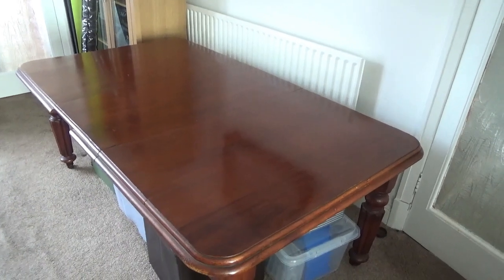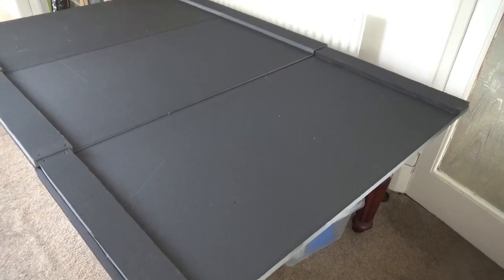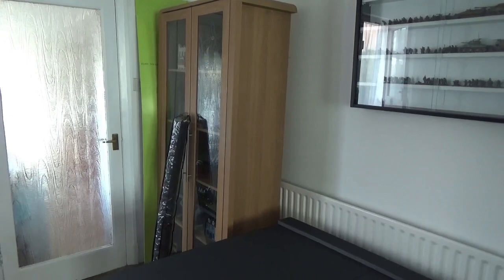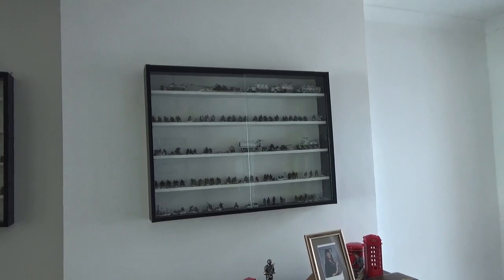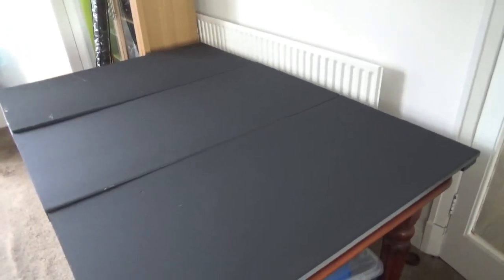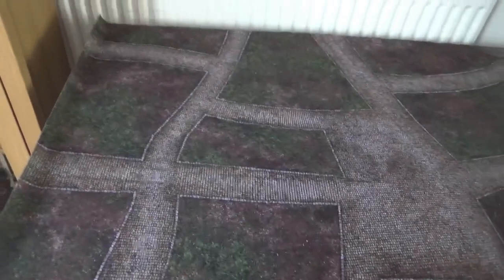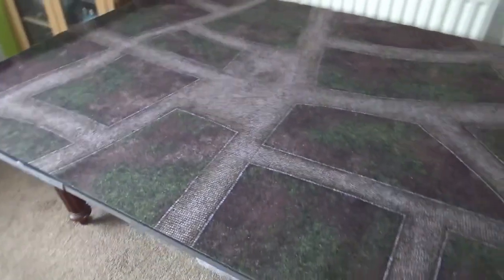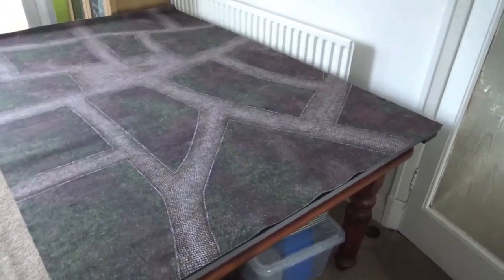Easy Storage Gaming Table Setup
Being short on space at the moment my Bolt Action gaming table arrangement has to be easy to pack away. This is how I get round some of my storage issues for my wargaming table setup.